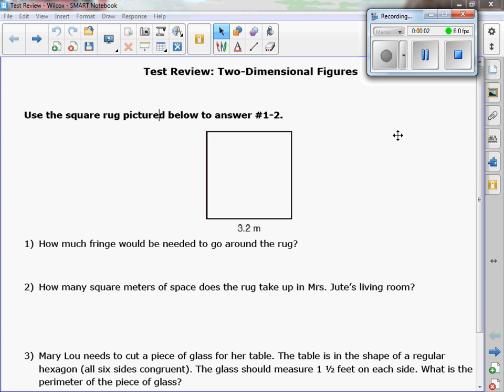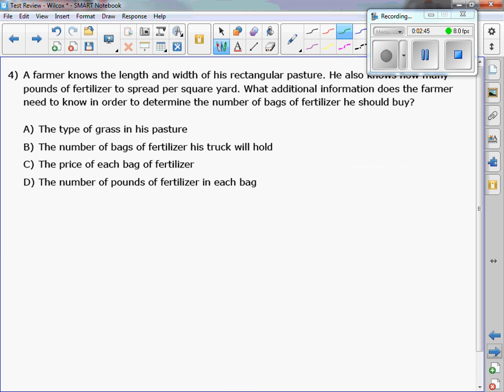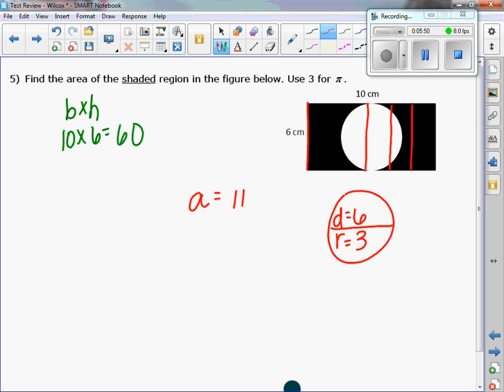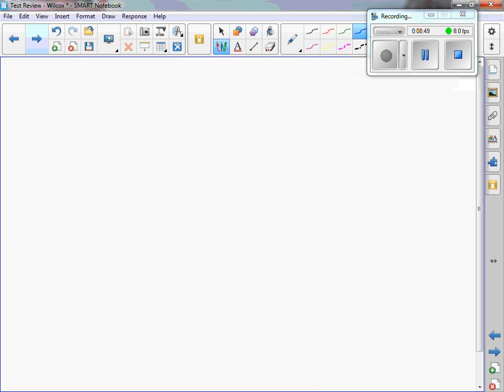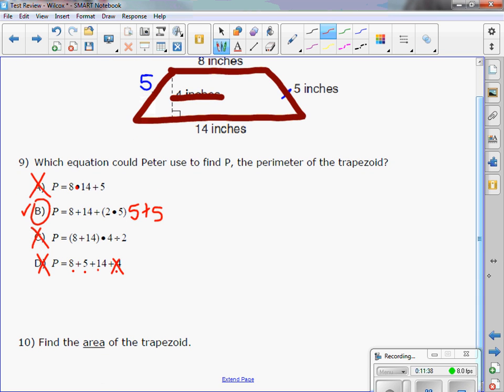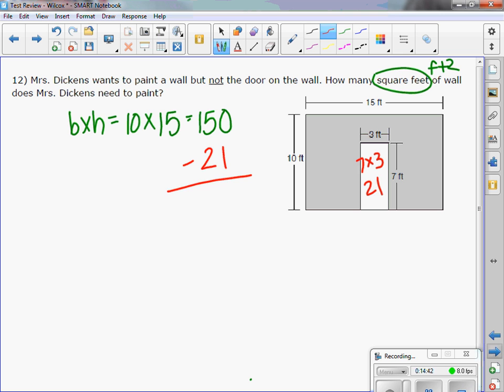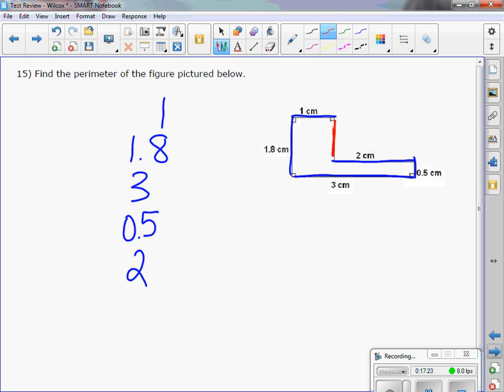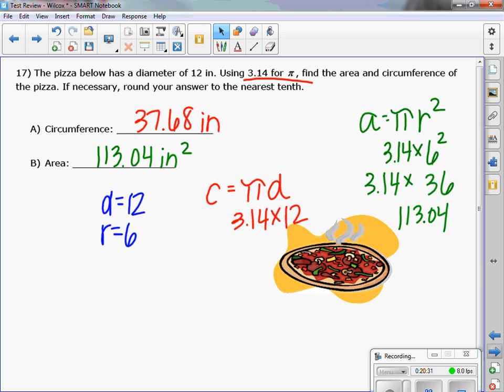Academic - 2D Test Review